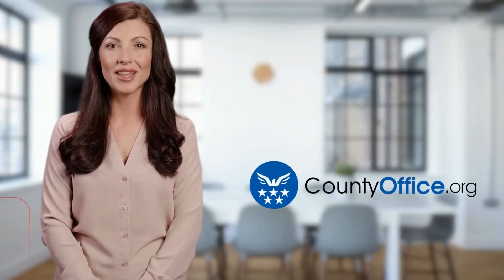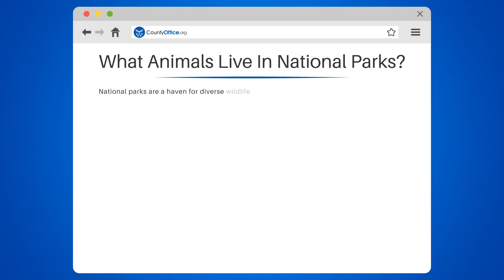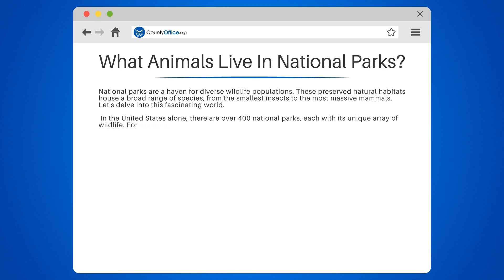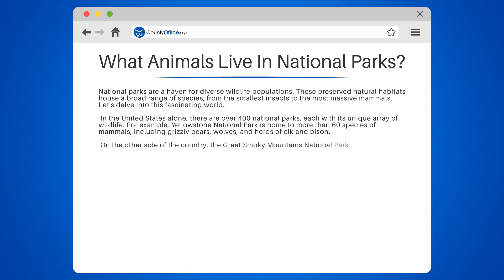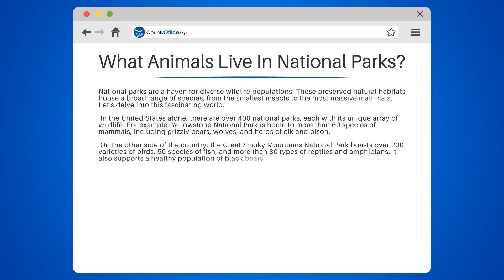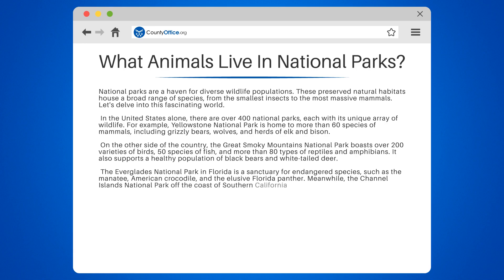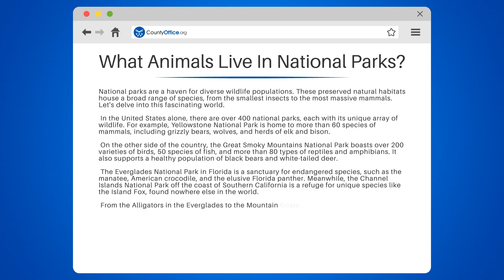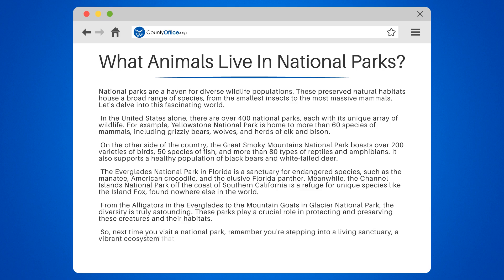What Animals Live In National Parks? - CountyOffice.org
What Animals Live In National Parks? Ever wondered about the diverse wildlife that resides in our national parks? In this enlightening video, we'll explore the various animals, from the tiny insects to the grand mammals, that call these parks home.

We'll take you on a journey across some of the most famous national parks in the United States, each teeming with unique wildlife. We'll traverse the landscapes of Yellowstone National Park, known for its grizzly bear population, wolves, and herds of elk and bison. We'll soar over the Great Smoky Mountains National Park, a home to over 200 varieties of birds and more than 80 types of reptiles and amphibians.

From the swamps of the Everglades National Park, a sanctuary for endangered species, to the secluded Channel Islands National Park off the coast of Southern California, we'll discover the remarkable species that inhabit these areas.

If you're a nature enthusiast, wildlife lover, or just curious about the inhabitants of our national parks, this video is a must-watch.